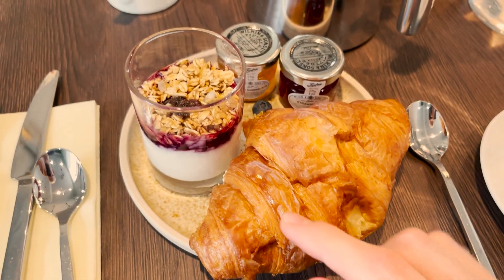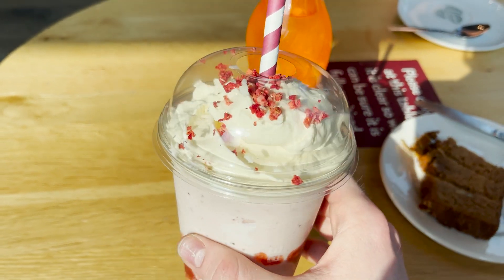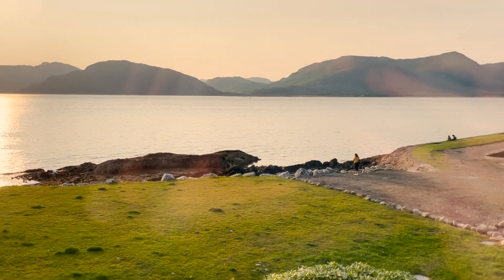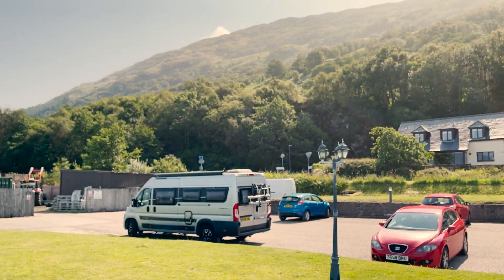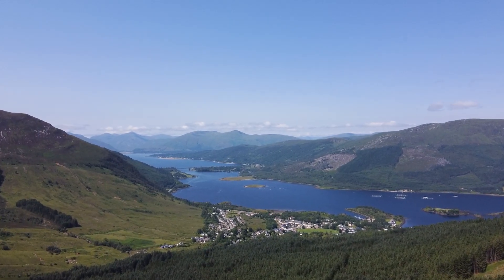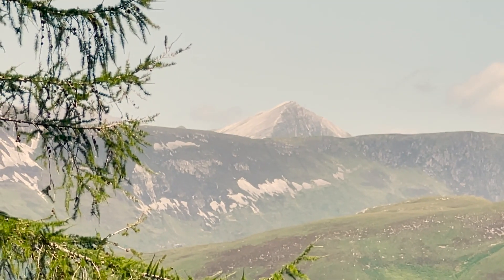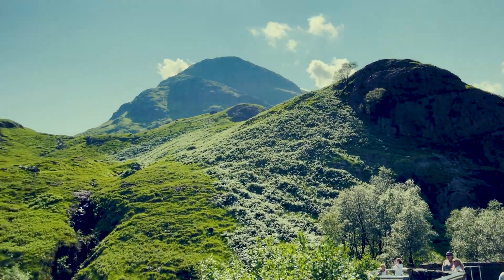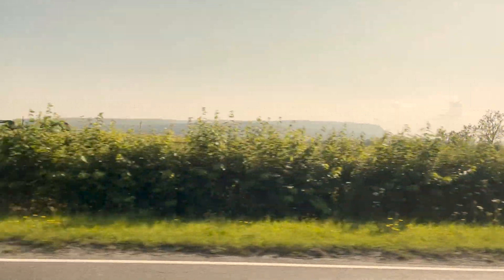Amazing and beautiful! Hiking in Glen Coe – Highlands Adventure part 2 – Aaron McHale Vlog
In the second part of our highlands adventure, we leave Portree and head to the south of the Isle of Skye, for a quick visit to the Torabhaig Whiskey Distillery. After visiting the distillery, we head back to mainland Scotland and then south, through the Highlands, and eventually make it to Glen Coe. We do some hiking at Glen Coe and get some great drone shots. After our visit to Glen Coe we travel back to the Lowlands.